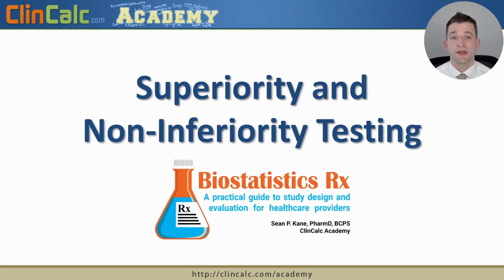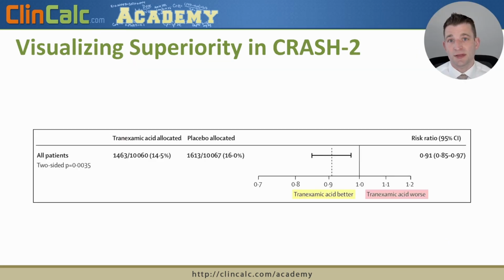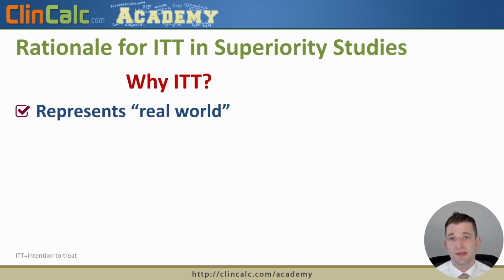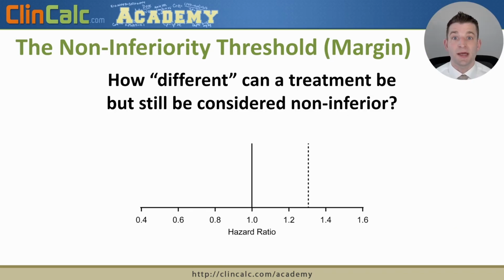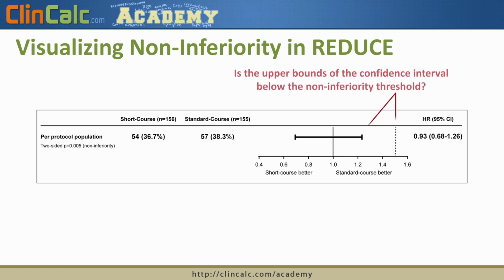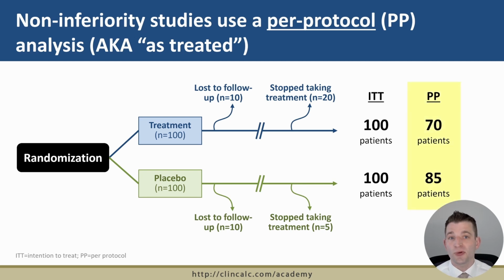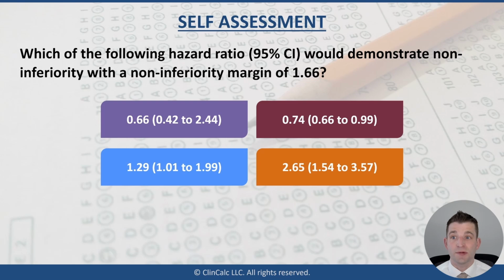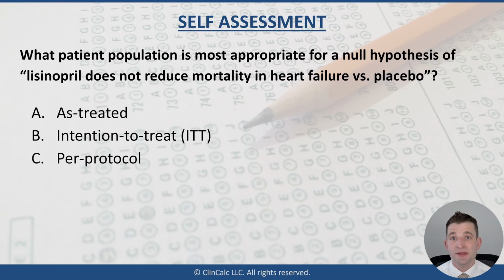Superiority vs. Non-Inferiority: What’s the Real Difference in Clinical Trials?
What’s the real difference between superiority and non-inferiority trials in clinical research? In this video, we break down the core concepts, study designs, and real-world examples that make these methods essential in evidence-based medicine.

This is a sample video of Biostatistics Rx: A practical guide to biostatistics, study design, and literature evaluation for healthcare providers. The online course includes 35 HD videos (about 5 ½ hours of content), 100+ comprehensive questions, and content designed to develop a rock-solid foundational understanding of biostatistics and medical literature evaluation.